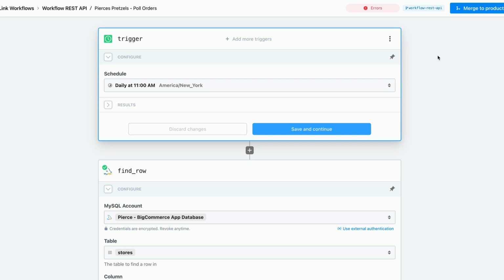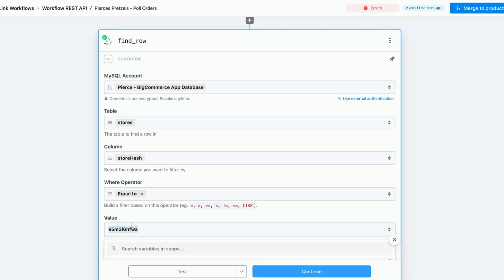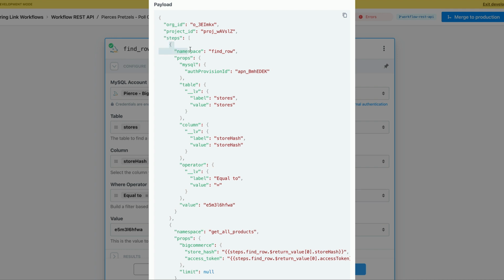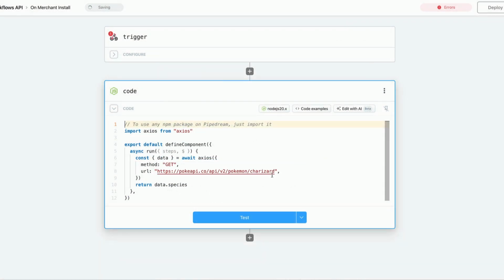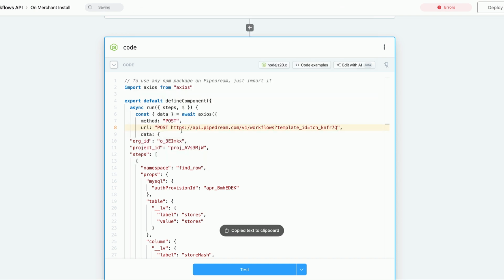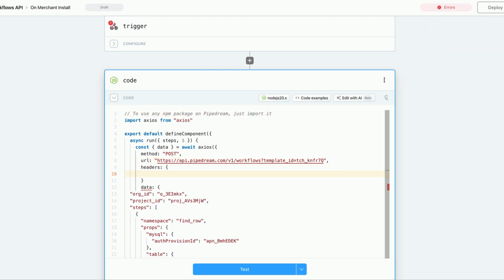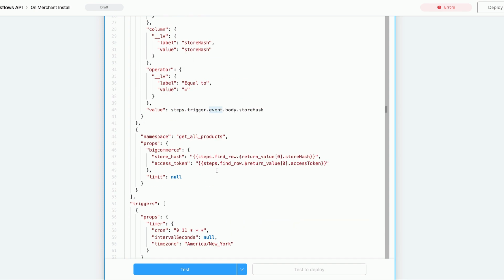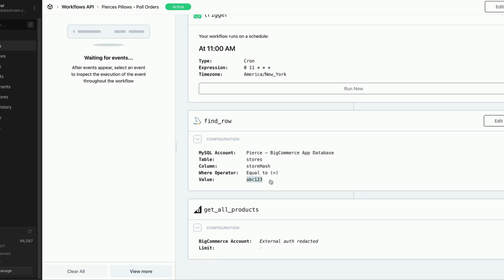Pipedream Workflows Creation API